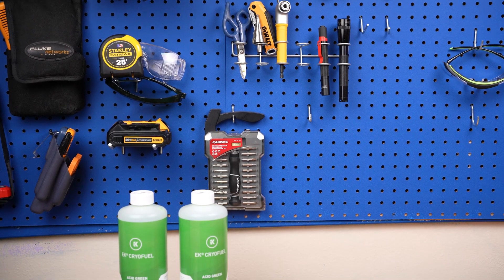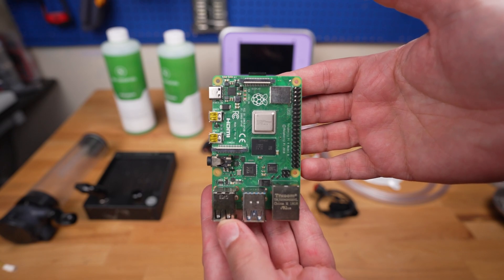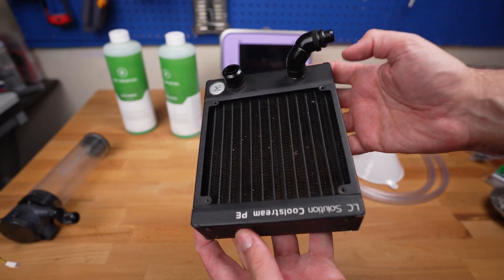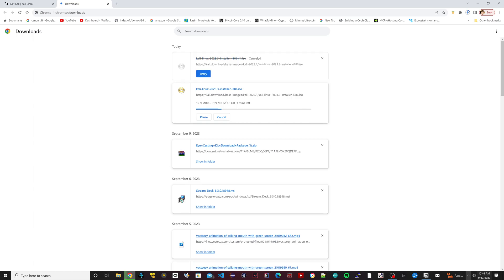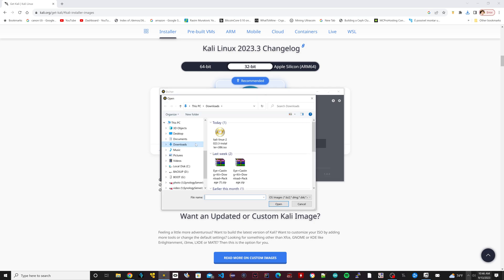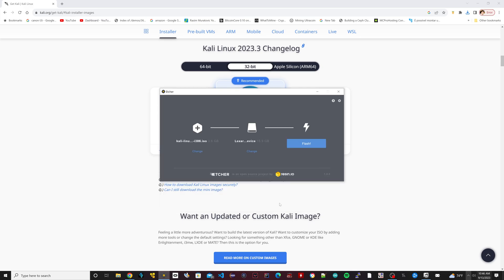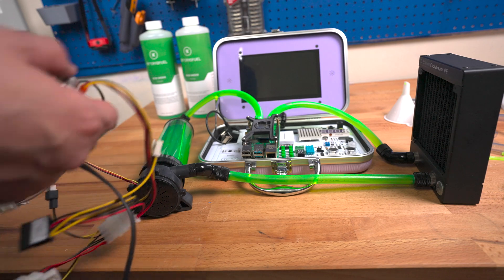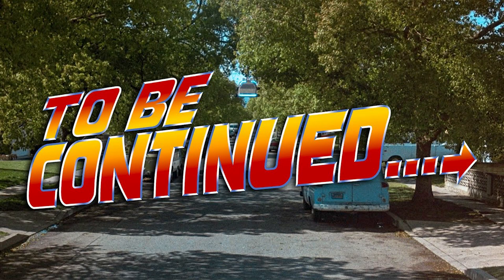Water Cooled Raspberry Pi Hacking Station - Part 1